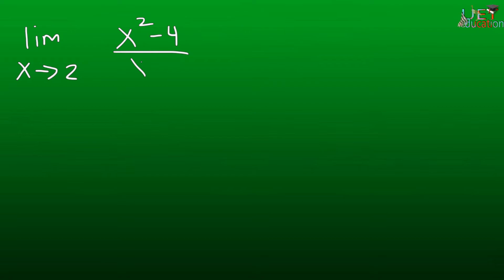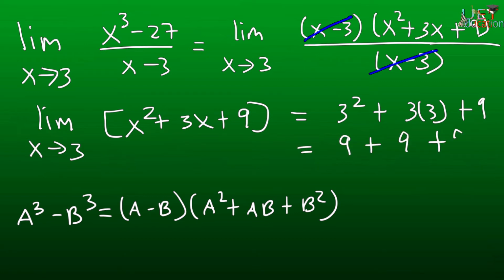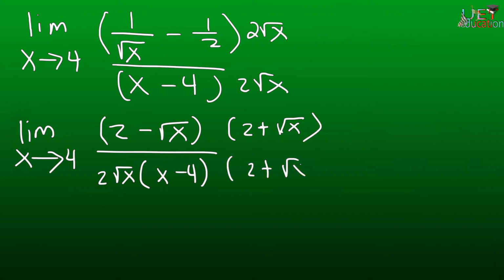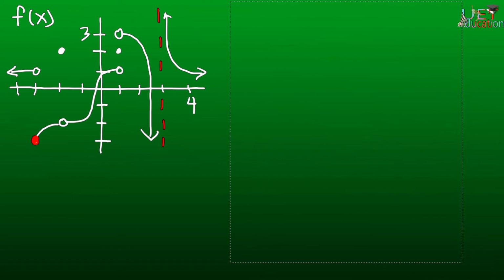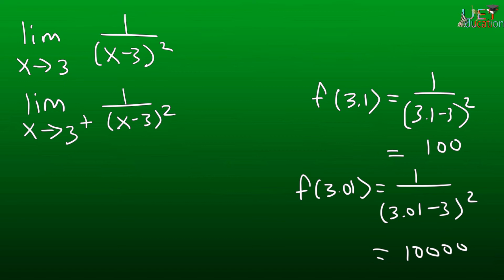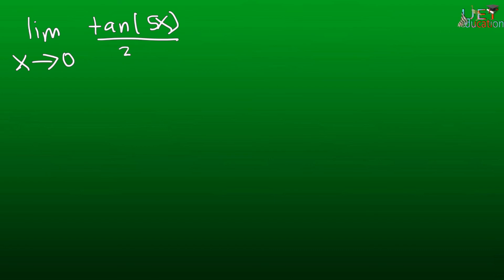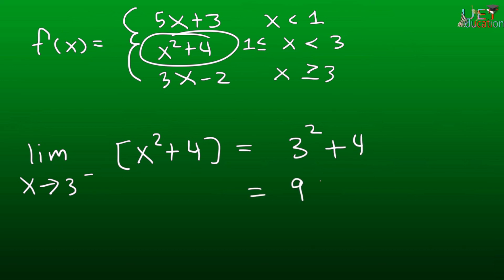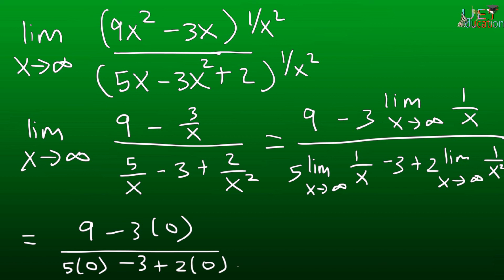Calculus-1:Introduction to Limits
In This Video I will explain all concepts related to limit of a function in Calculus-1